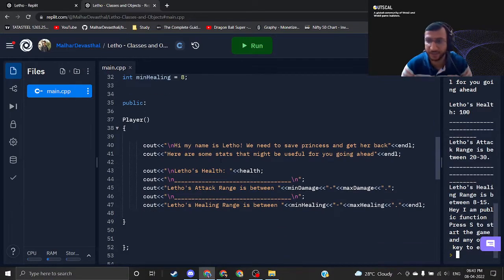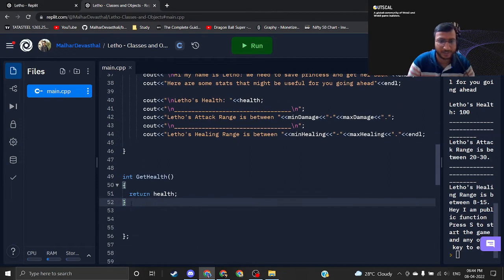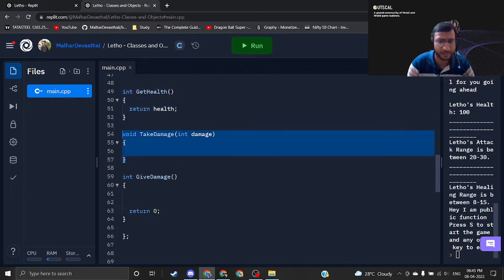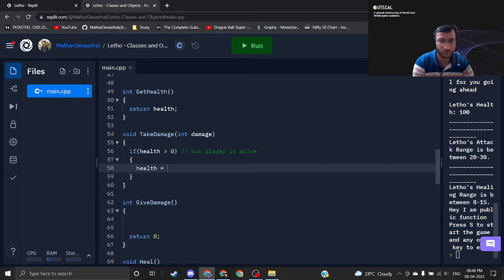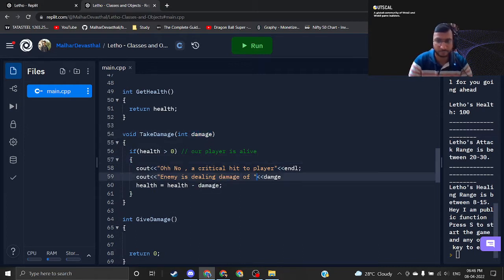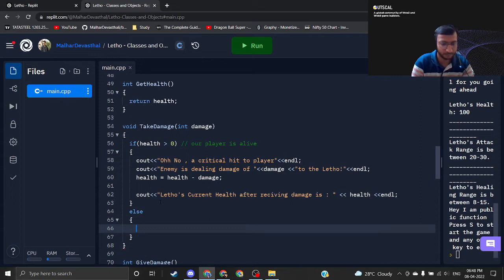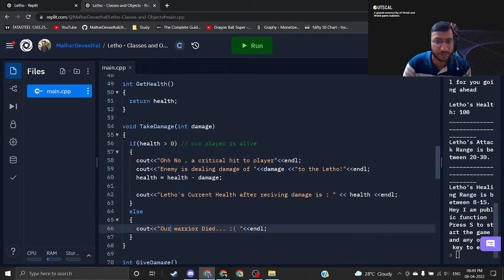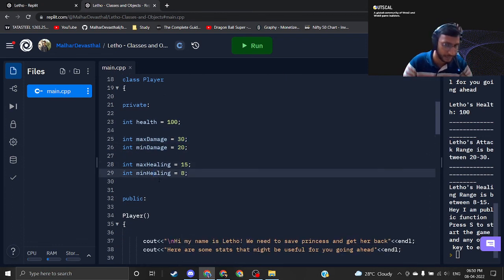Text-Based Adventure Game 16: Adding functionalities to the player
In this series, you'll learn how to build a text-based adventure game from scratch.

Technical Concepts Covered in this Project:
1. Getter function for Health
2. Take Damage function